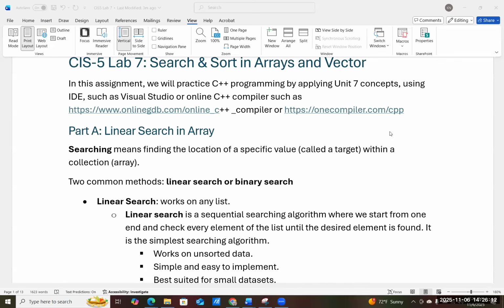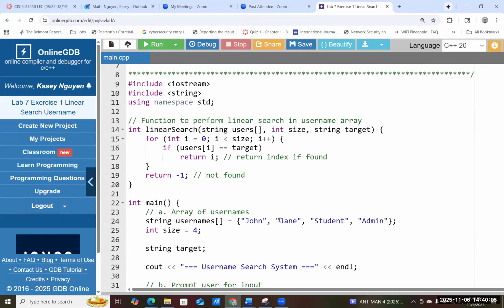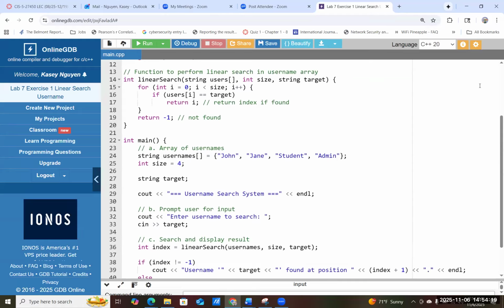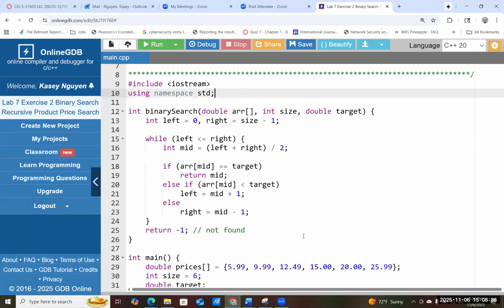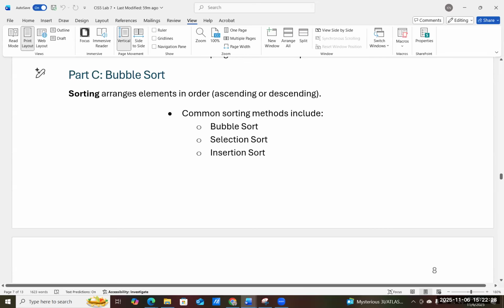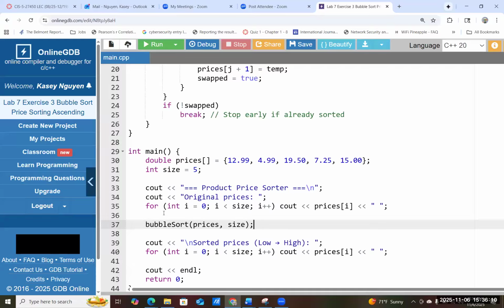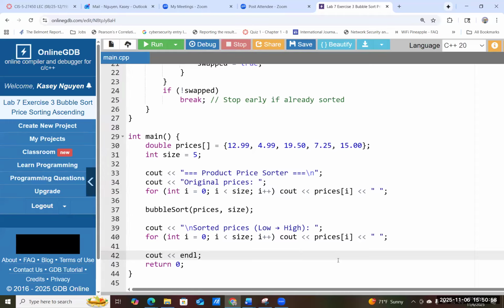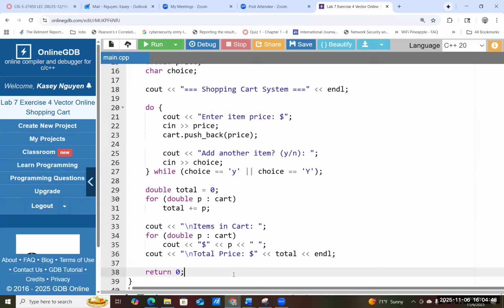CIS-5 Unit 7 Lecture and Programming Exercises: Search, Sort Algorithm and Vector in C++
Explanation and demonstration of using array in C++ for linear and binary search algorithm, and bubble sort. Implement vector and functions to simulate online shopping cart.